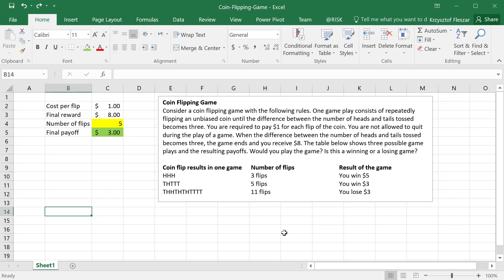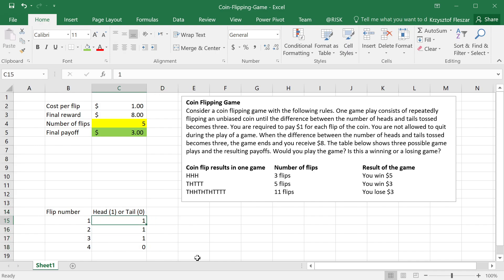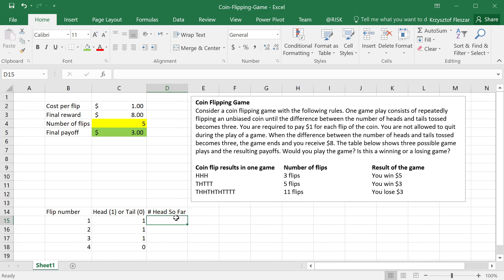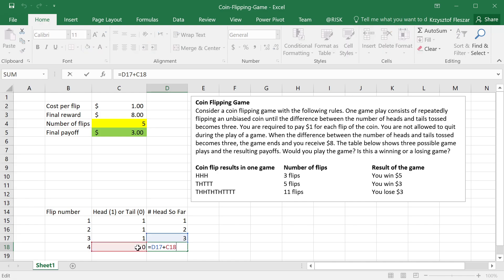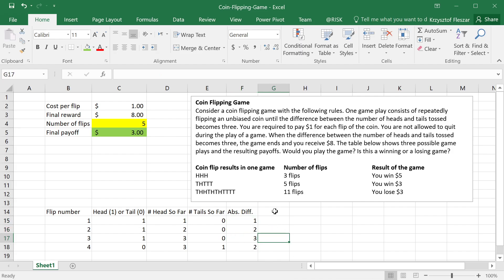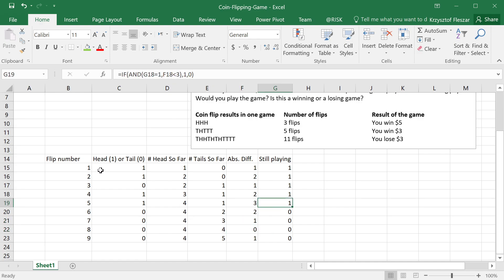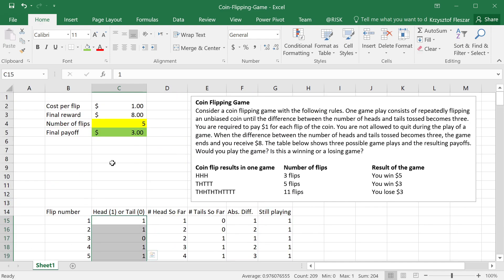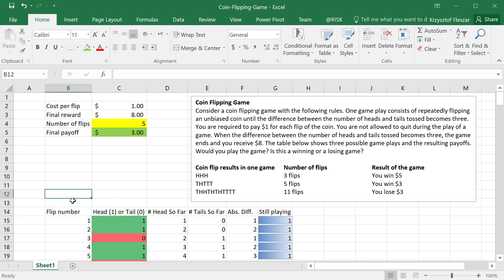04. Coin Flipping Game - Building the simulation model 2/3